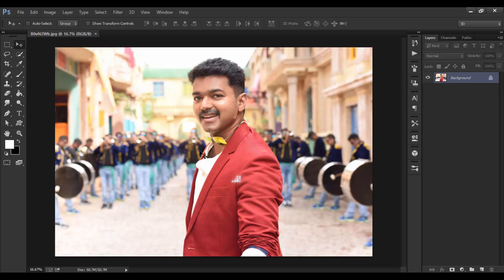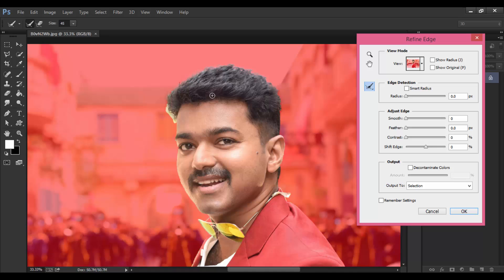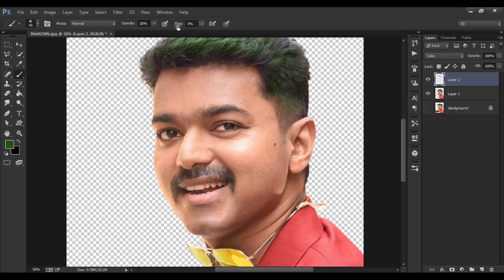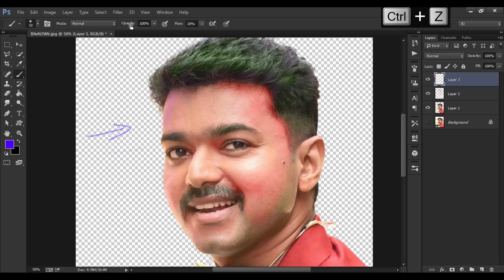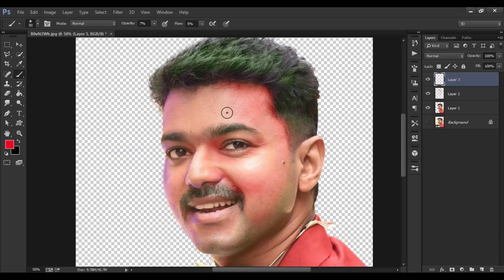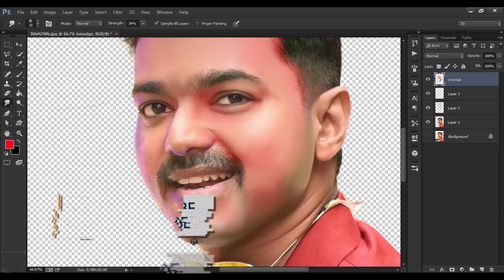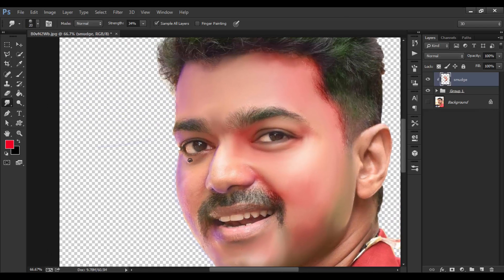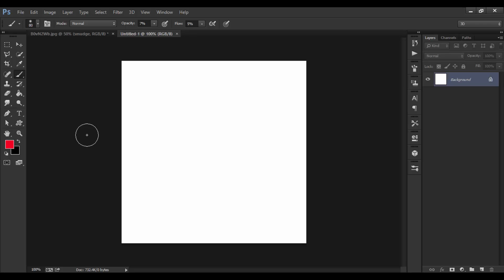Advanced Photo to Colorful Digital Painting Photoshop Tutorial Part-1/5 | MutualGrid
Wikipedia Details
Digital painting is a method of creating an art object (painting) digitally and/or a technique for making digital art in the computer. As a method of creating an art object, it adapts traditional painting medium such as acrylic paint, oils, ink, watercolor, etc. and applies the pigment to traditional carriers, such as woven canvas cloth, paper, polyester etc. by means of computer software driving industrial robotic or office machinery (printers). As a technique, it refers to a computer graphics software program that uses a virtual canvas and virtual painting box of brushes, colors and other supplies. The virtual box contains many instruments that do not exist outside the computer, and which give a digital artwork a different look and feel from an artwork that is made the traditional way.
Visual characteristics[edit]
The specific visual characteristics of a digital painting can be traced back to the software. They include transparency, symmetry, distortion, repetition, texture, embossing (creating 3D illusions), mathematically perfect circles, ellipses, squares and other forms, and a flat surface due to the (up to now) technical impossibility to make the brush stroke visible. The option to undo without a trace up to twenty or more brush strokes or other actions, permits a more spontaneous, intuitive way of working than is possible in traditional painting. The choice of program (or specific feature within a program) determines the output to have the characteristics of a watercolor, lino cut, screen print, oil painting etc. Thus, digital painting is not so much a new medium as a new appearance of the whole range of existing mediums, supplemented with some new features.

Anonymous digital painting The Woman of Rock (detail) created in
Comissioned works are undertaken.